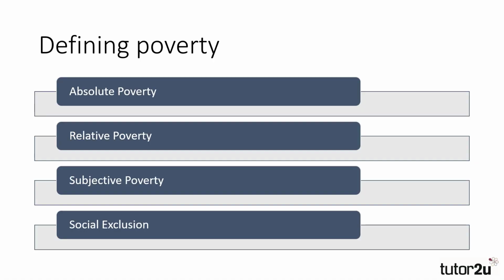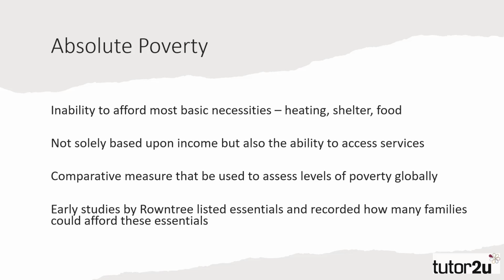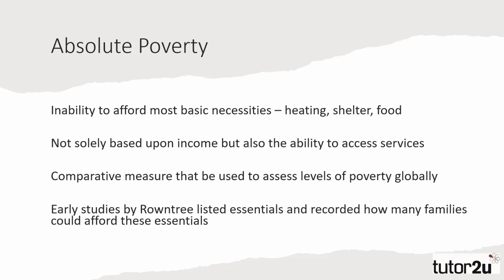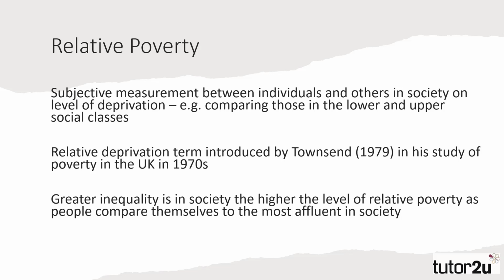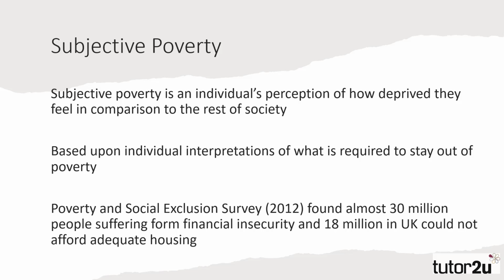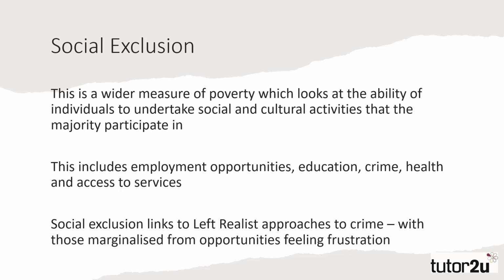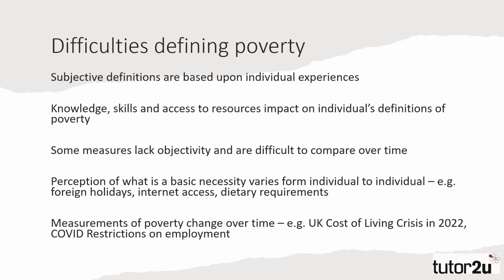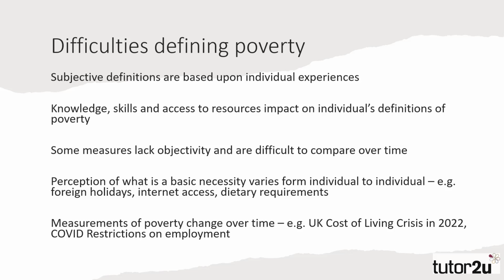Definitions of Poverty | Work, Poverty & Welfare | AQA A-Level Sociology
The different definitions of poverty are explained in this video.

TIMESTAMPS
0:00 introduction to defining poverty
1:26 Absolute poverty
2:53 Relative poverty
4:02 Subjective poverty
5:02 Social exclusion
6:07 Difficulties defining poverty